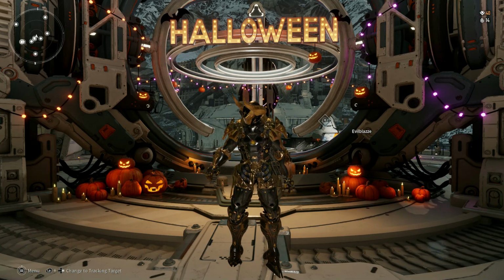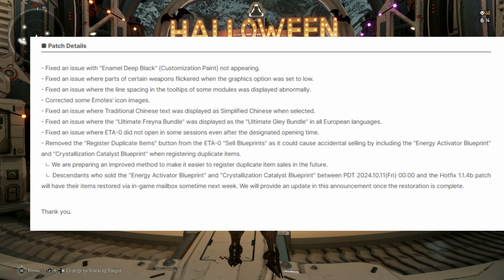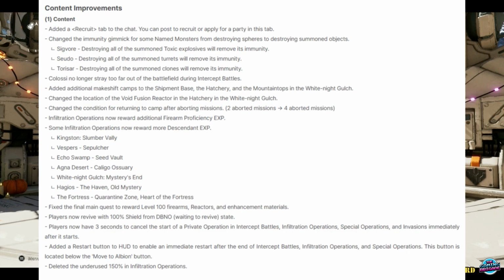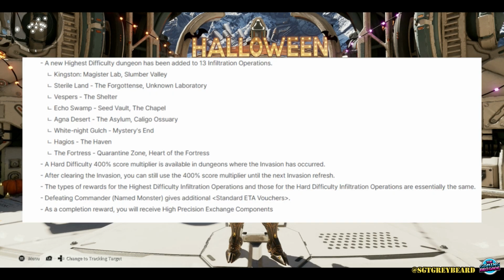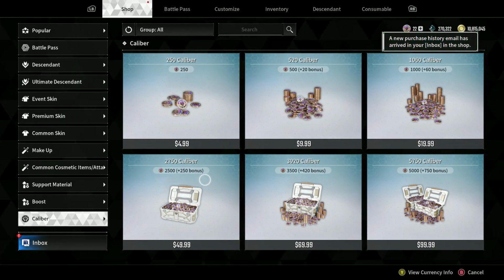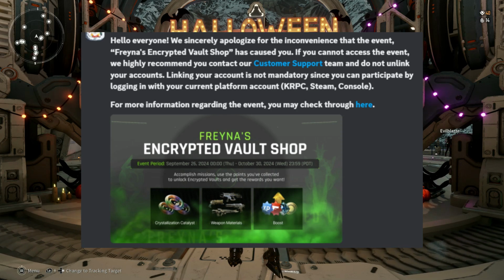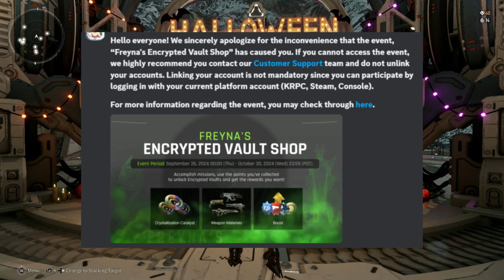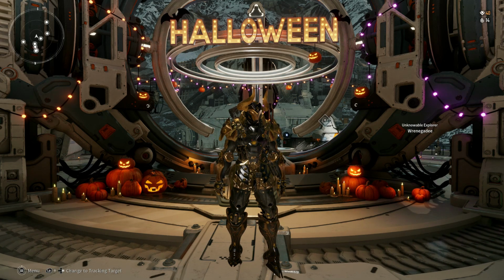MORE CHANGES REVEALED! The First Descendant: Mastery Progression, Missing Blueprints, & MUCH MORE!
HERE IS A QUICK WEEKLY RECAP OF A FEW THINGS THAT TOOK PLACE THIS WEEK!

Link to the page mentioned

Link to the full patch notes

Follow On Twitter @SgtGreyBeard